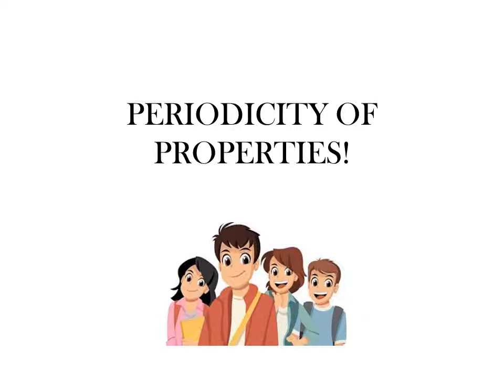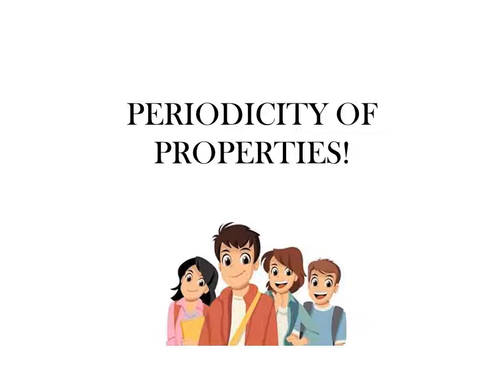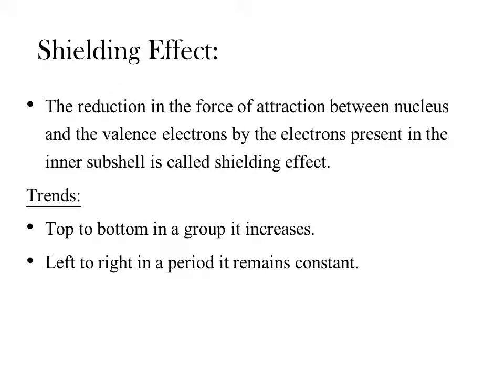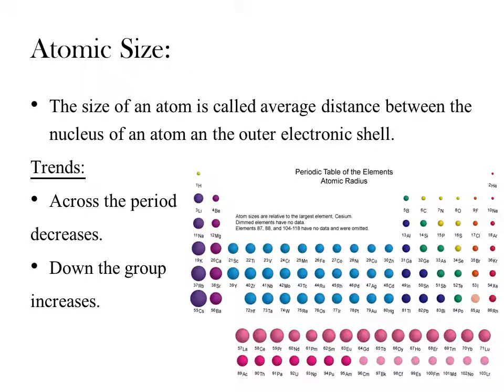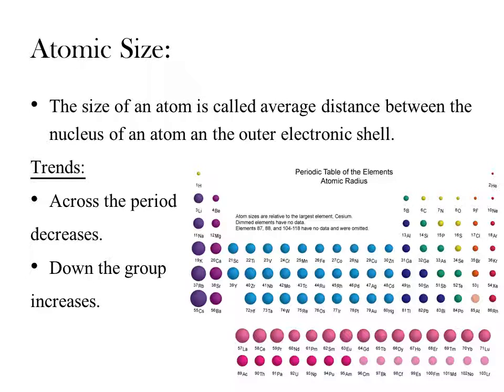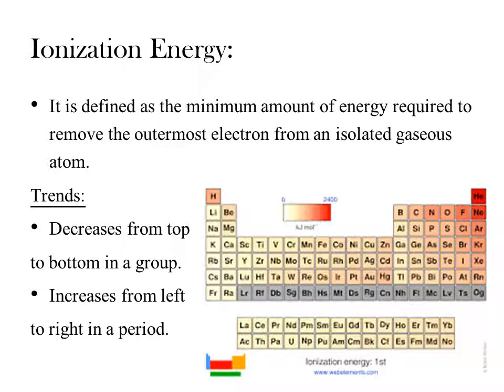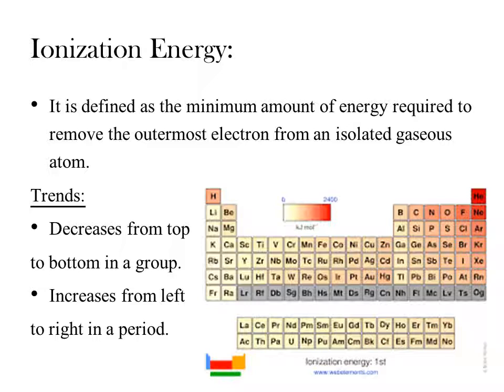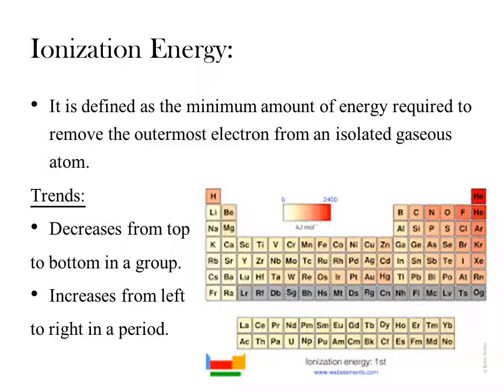Class VIII Chemistry ( Session 2 Chapter 3 Periodic table & periodicity of properties Page 51-54)